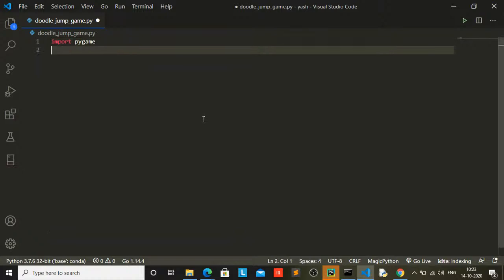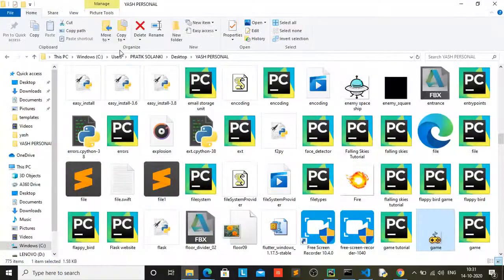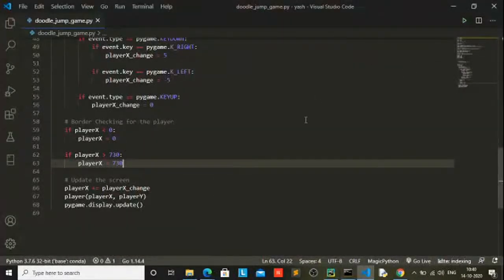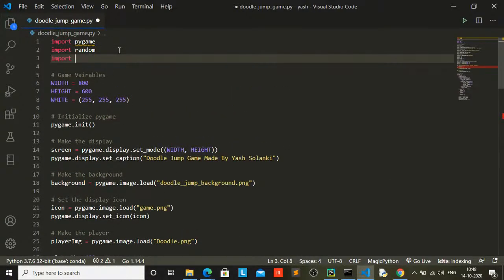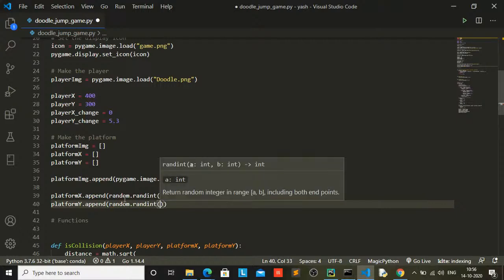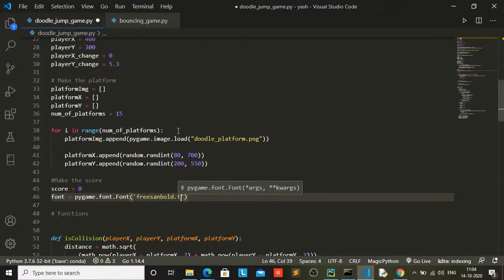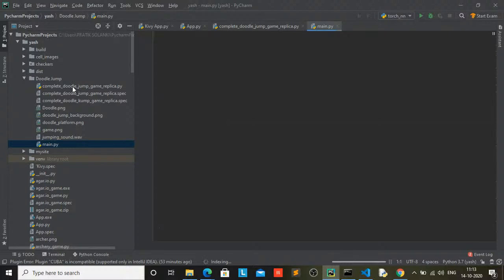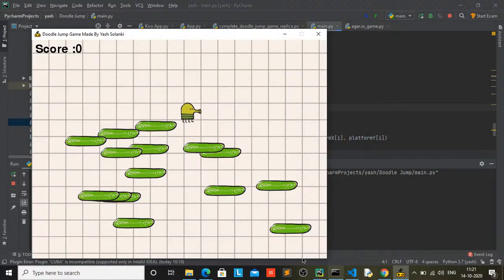Making Doodle Jump In Python